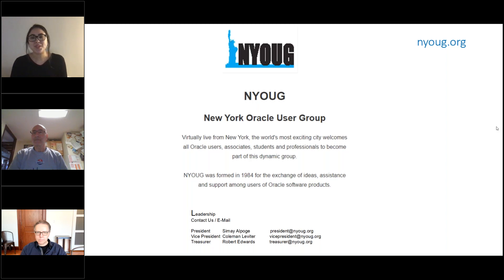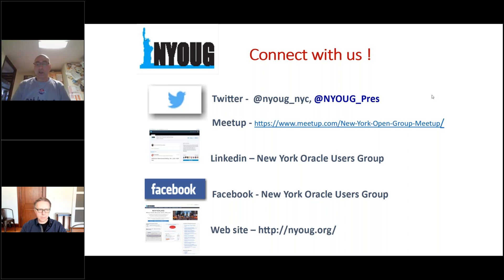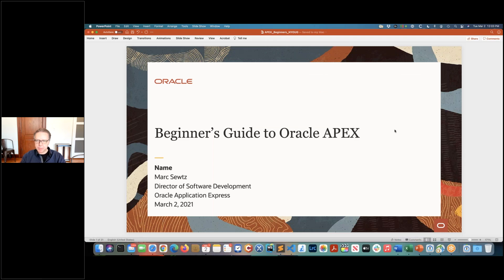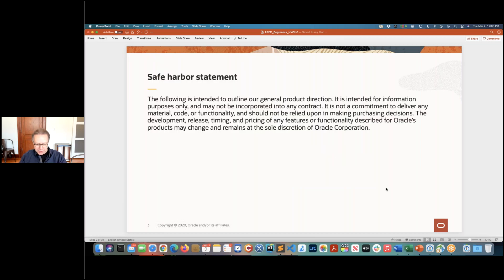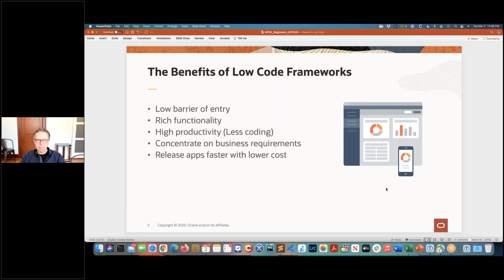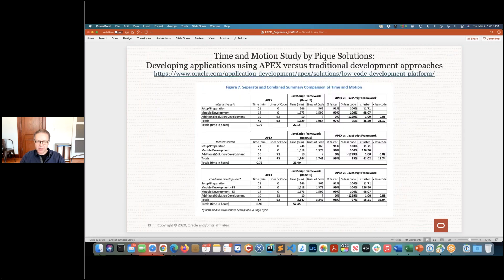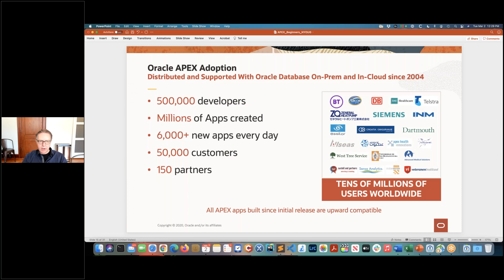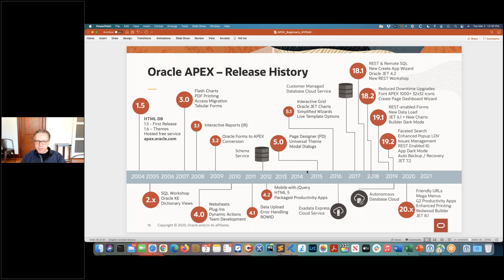NYOUG Webinar: Beginner's Guide to Oracle APEX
This is an introduction into Low Code application development with Oracle APEX, targeted at beginners, who are new to APEX, as well as developers who have been using APEX for some time and looking for a refresher.

You've heard about Oracle APEX, you're keen to learn more and see what it can do. You're in the right place. In this Webinar, we're going to show you everything you need to get started with the low-code web development platform, Oracle APEX.

Meet the Speaker:
Marc Sewtz is Director of Software Development for Oracle Application Express (APEX) in Oracle’s Database Tools division. He is responsible for managing the development and delivery of APEX, Oracle’s premiere low-code development platform. Marc has been at Oracle since 1998. After working for Oracle Consulting in Germany and the US for a number of years, he joined the APEX development team in 2002. Marc lives in New York City with his family and holds a master’s degree in Computer Science from the University of Applied Sciences in Wedel, Germany.

Co-Hosted by the New York Oracle Users group and Viscosity North America.